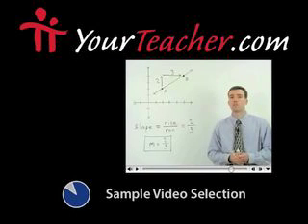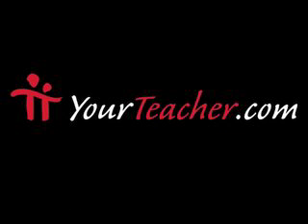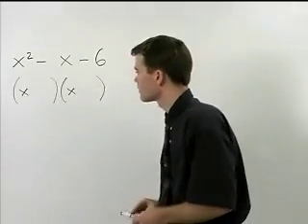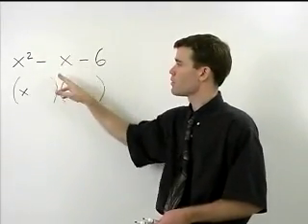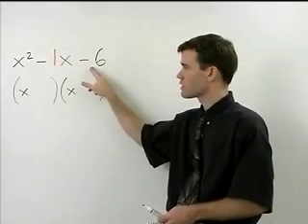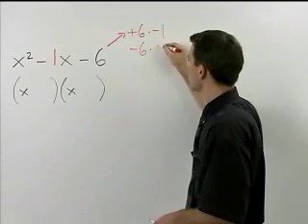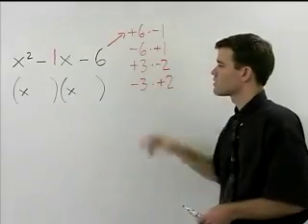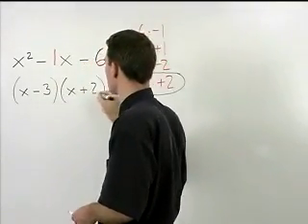Northern Virginia Community College - Compass Math Test Prep - MathHelp.com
Click the following link for a complete Compass math test prep course!